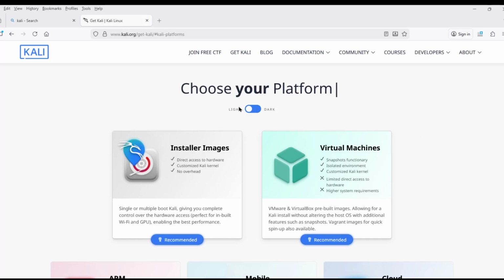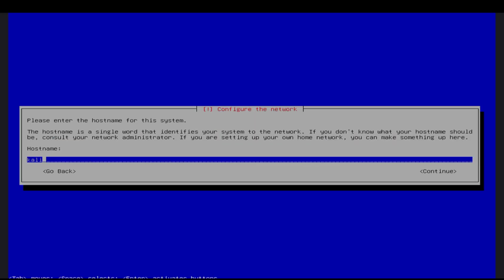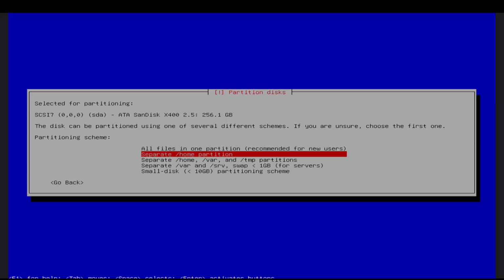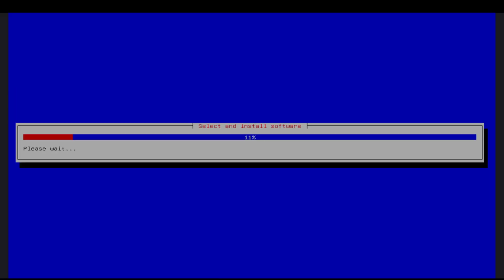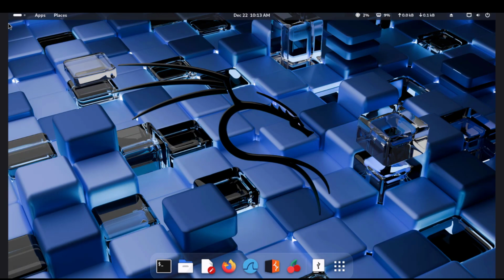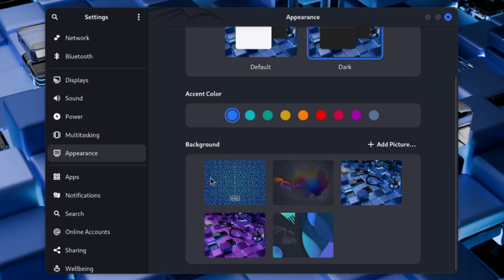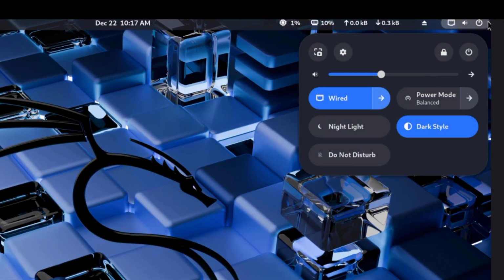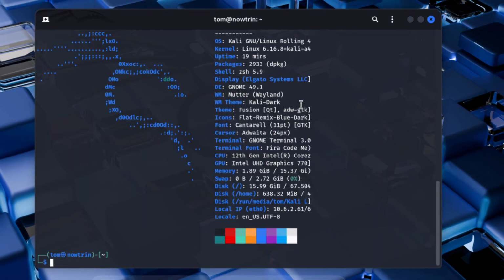Kali Linux 2025.4 Installation & Overview | Desktop Setup Guide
Kali Linux 2025.4 is here! In this video, I walk you through a complete step-by-step installation of Kali Linux 2025.4 on a desktop computer. You’ll see how to install Kali Linux on bare metal, configure the desktop environment.